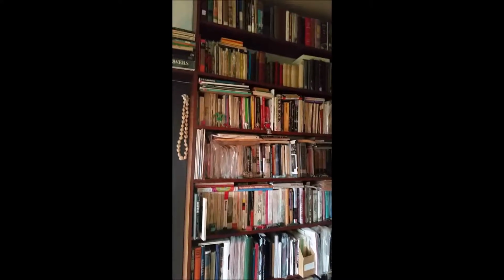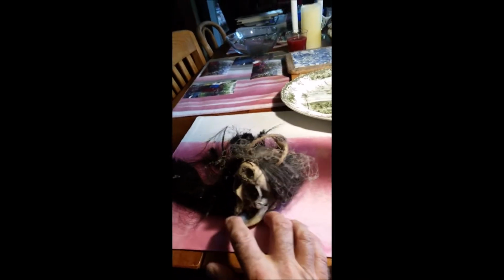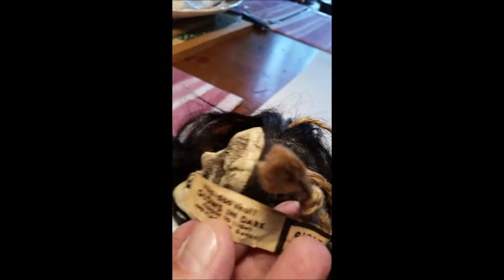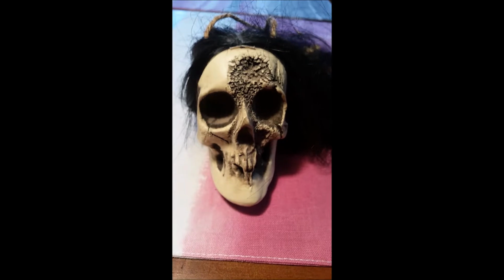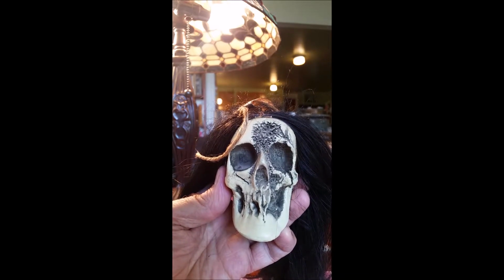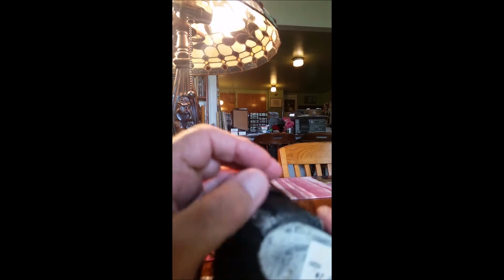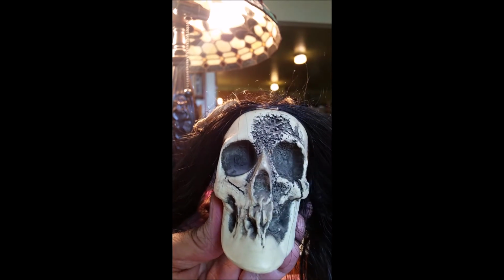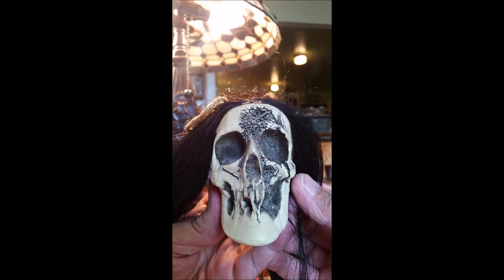Randotti "Ivan The Hairy One" Voodoo Skull Toy, Glow In The Dark, from Disneyland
I rediscover my old skull toy, clean it up, and show all the details. This is a Randotti (R. Smith) company Glow In The Dark, Ivan The Hairy One, Voo-Doo Skull toy dated 1967 that I bought at Disneyland in 1988.